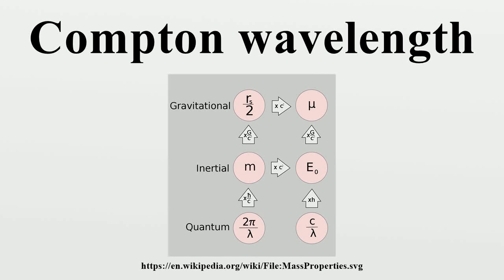Compton wavelength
The Compton wavelength is a quantum mechanical property of a particle.It was introduced by Arthur Compton in his explanation of the scattering of photons by electrons (a process known as Compton scattering).

Image-Copyright-Info
Image is in public domain
Author-Info:   Unitfreak
Image-Copyright-Info